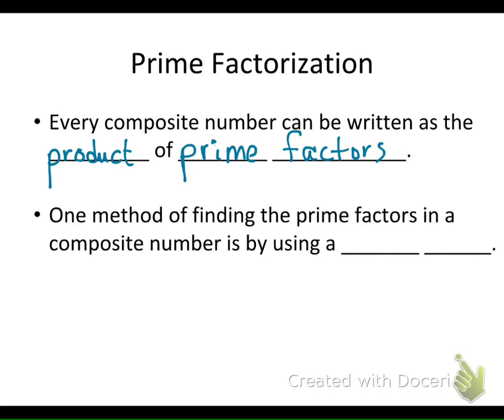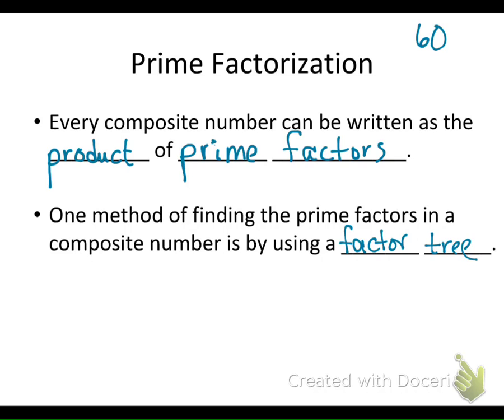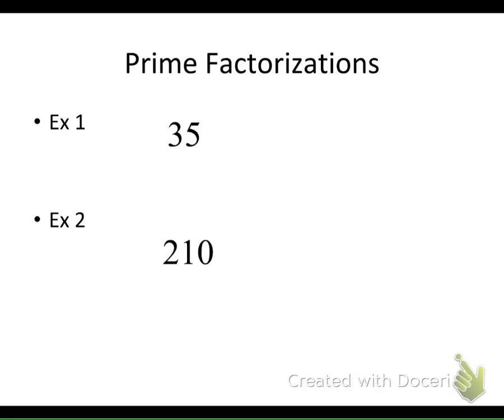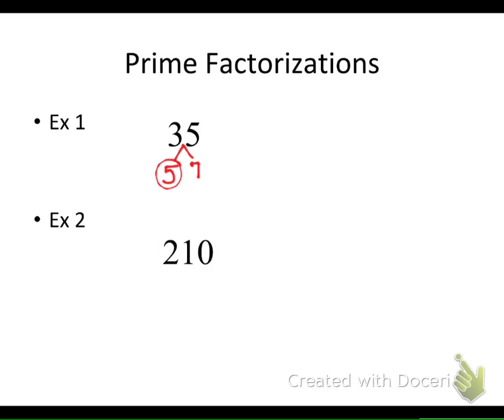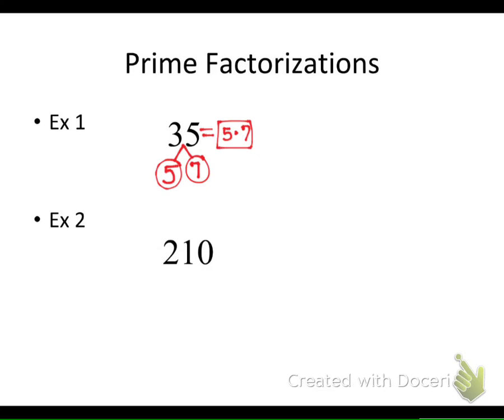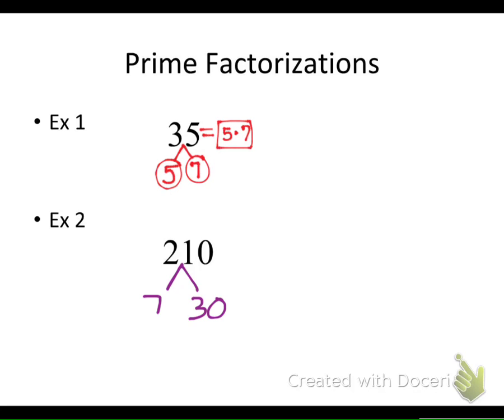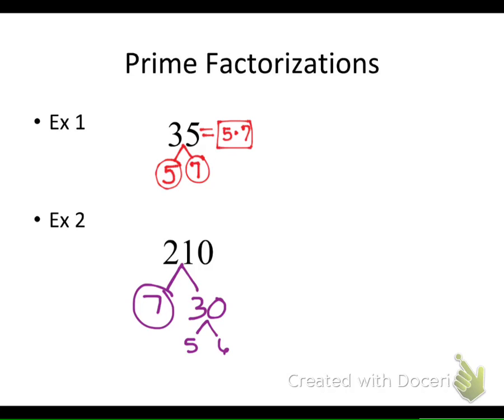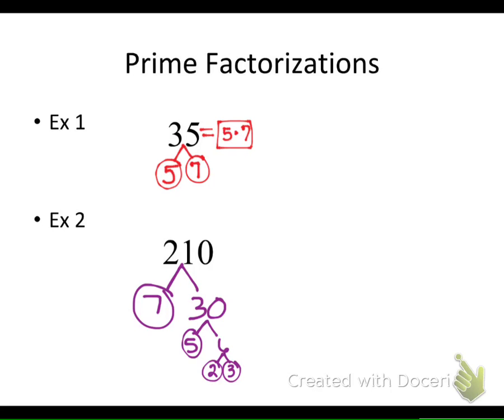Prime Factorization Note-first 3 slides